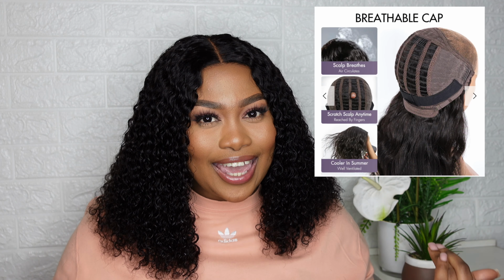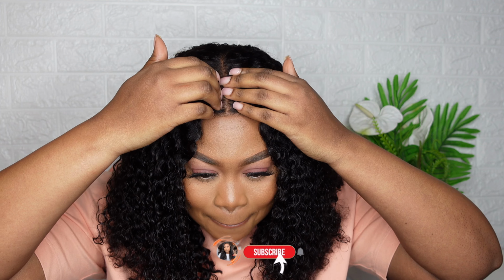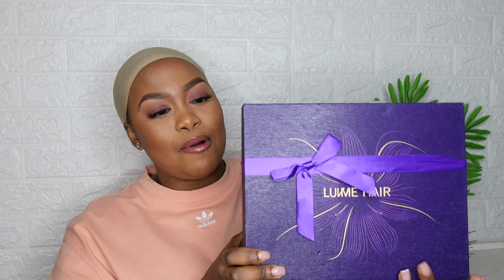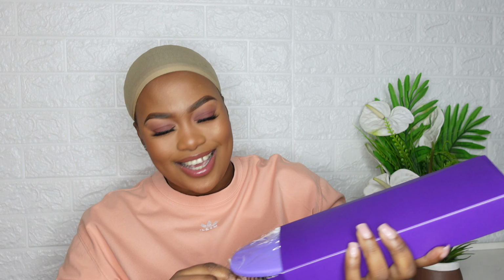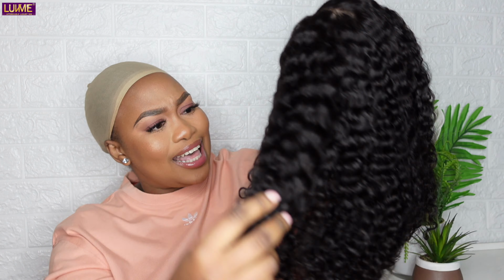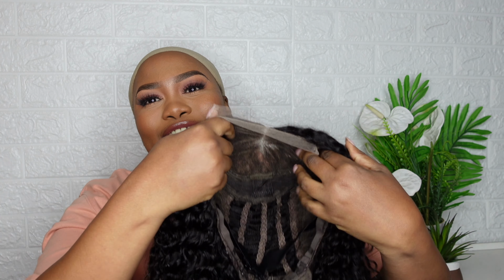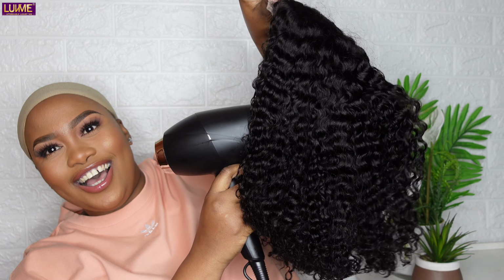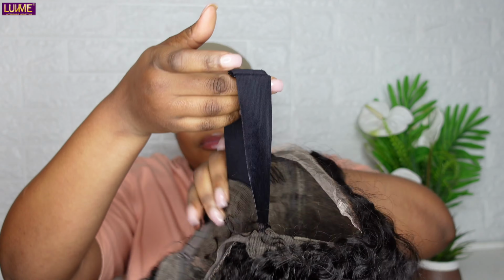Easy On Easy Off Breathable Glueless Wig Ft. Luvme Hair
Hey Fam. In this video I’m showing you how to rock a Breathable glueless wig.